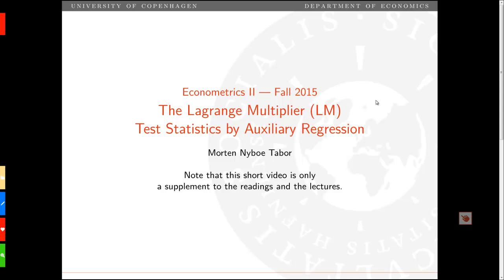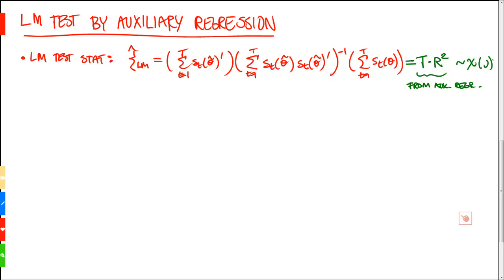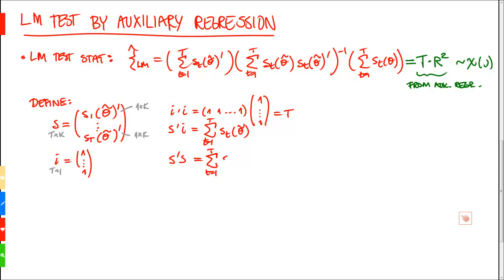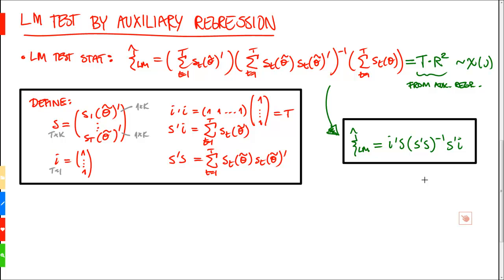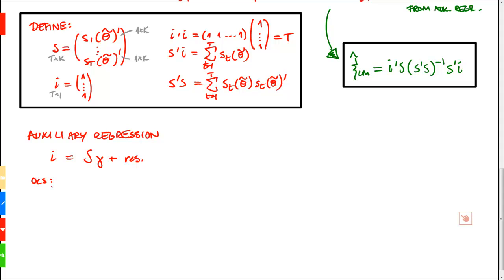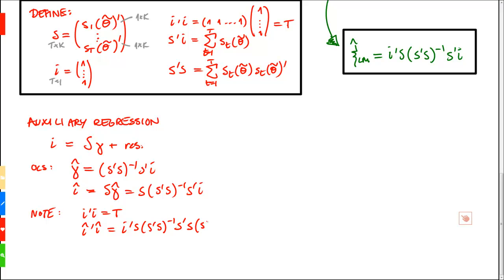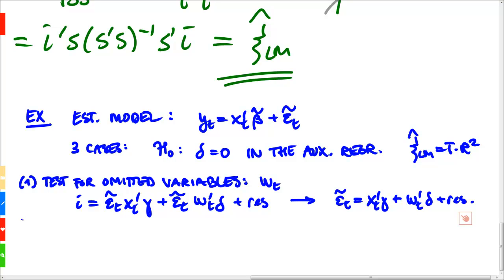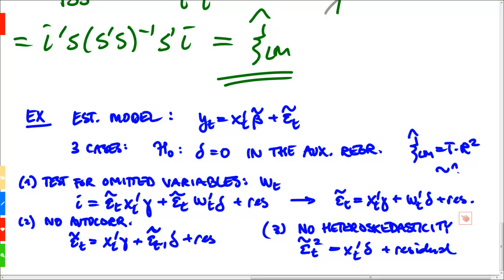The LM Test Statistics by Auxiliary Regression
We briefly sketch how the LM test statistics can be easily computed from an auxiliary regression.